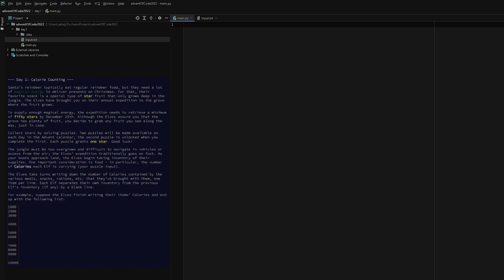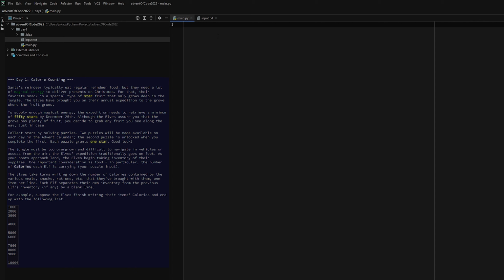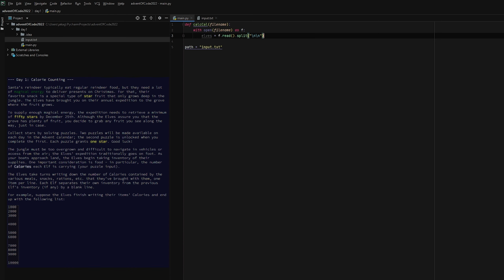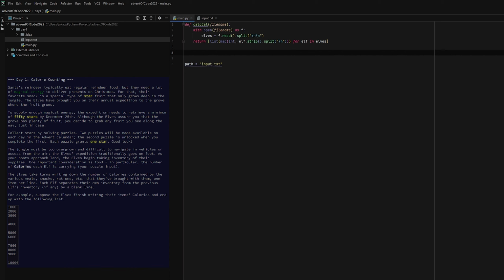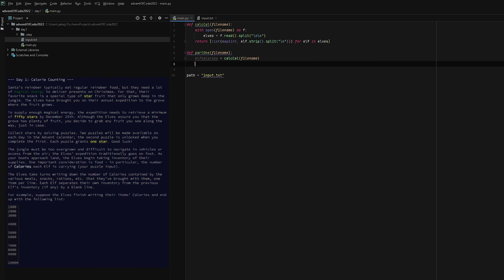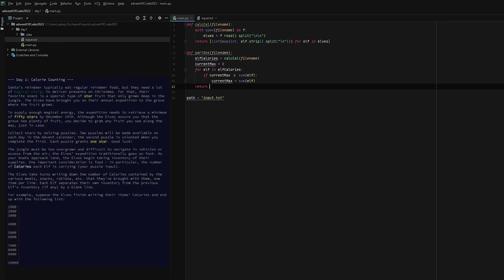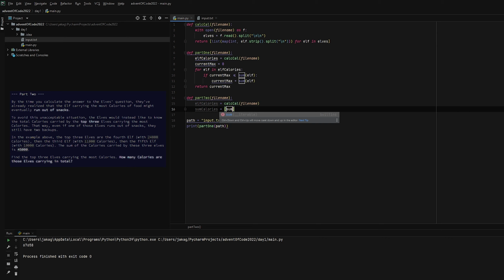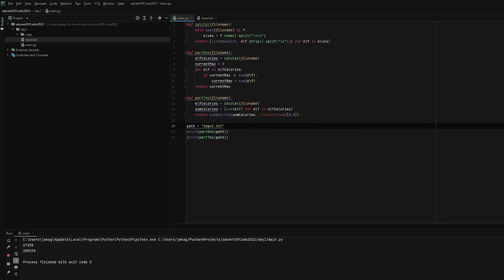Day 1 of Advent of Code (Python)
Day 1 of Advent of Code using Python.

Chapters:
Part 1 - 0:00
Part 2 - 4:38
Outro - 6:30